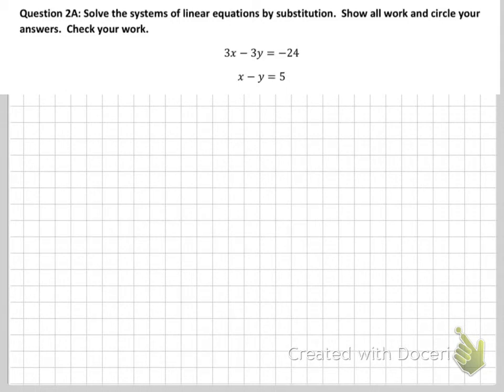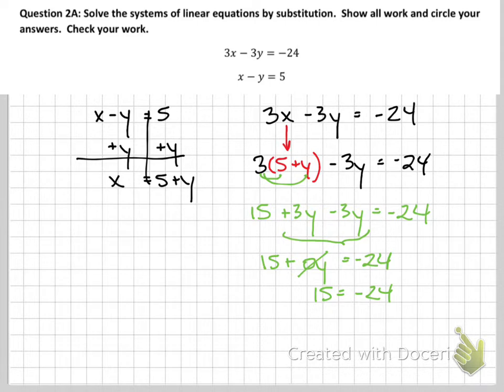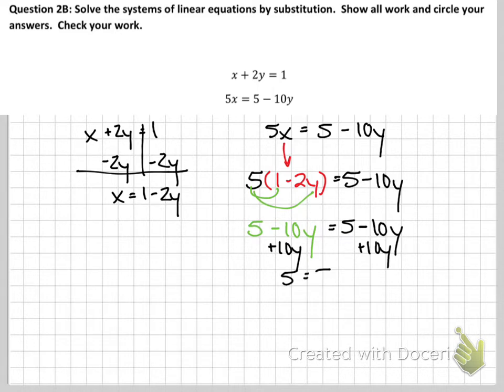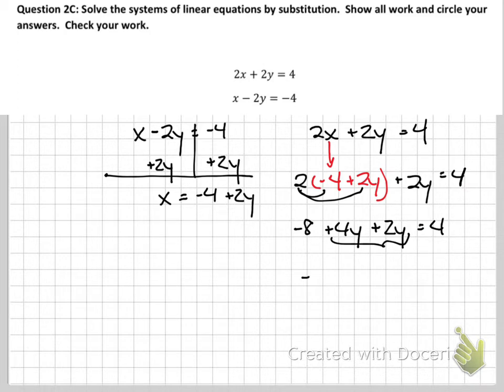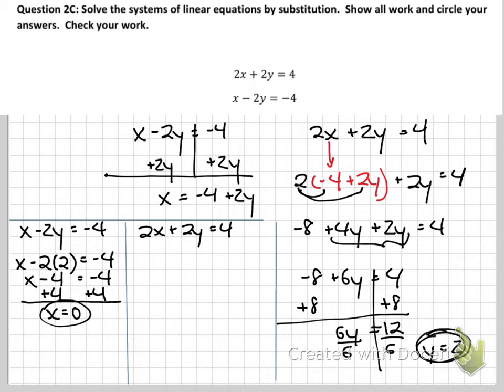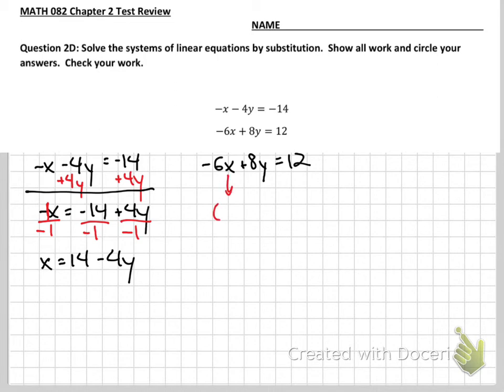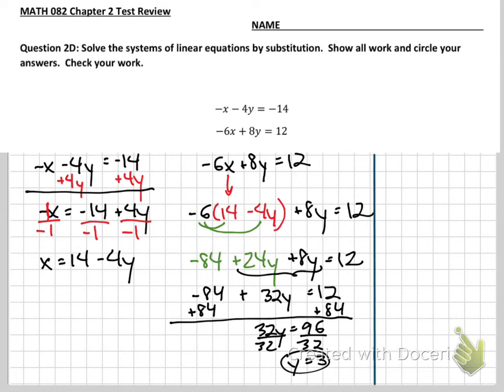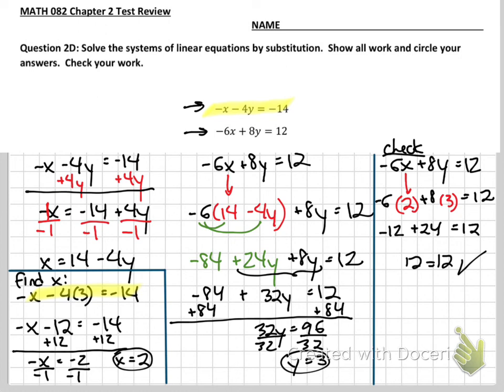MATH 082 Chapter 2 Exam Review Part 2 of 5 (Solving by Substitution)